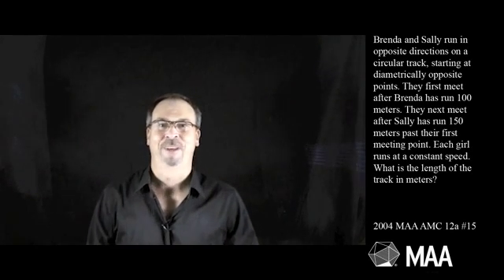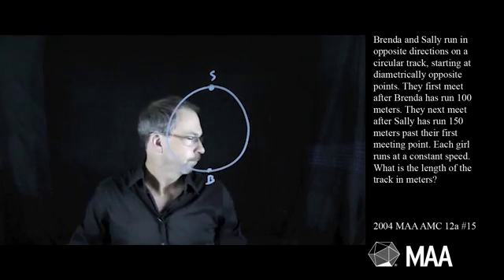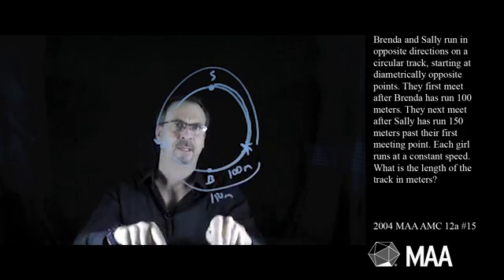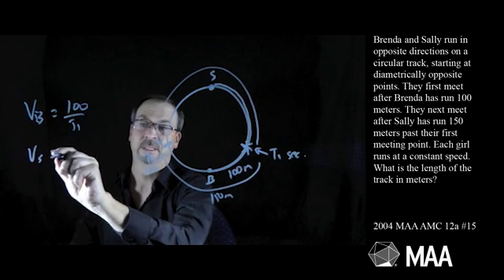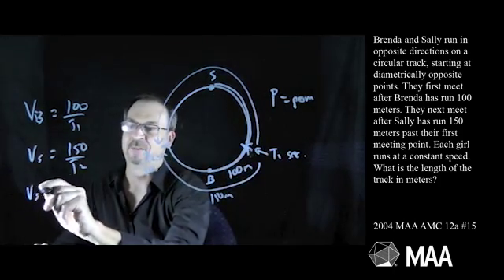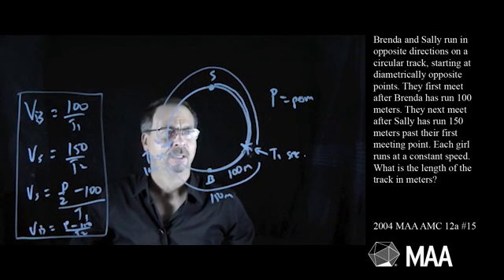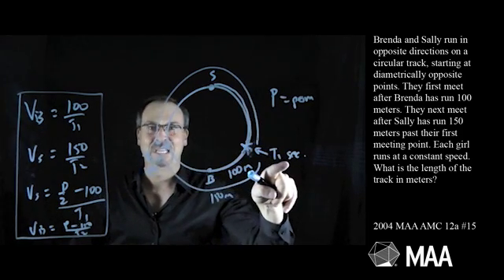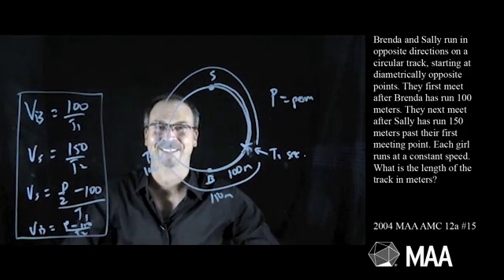Circular Running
James Tanton takes viewers through question #17 from the 2004 MAA AMC 10A competition. Appropriate for the 10th grade level, this question covers Algebra.

Common Core State Standards (CCSS): A-REI.7

Read the Curriculum Burst essay that goes with this question Running.pdf